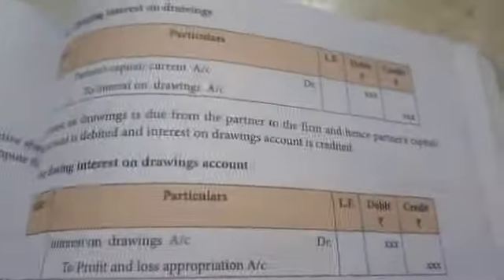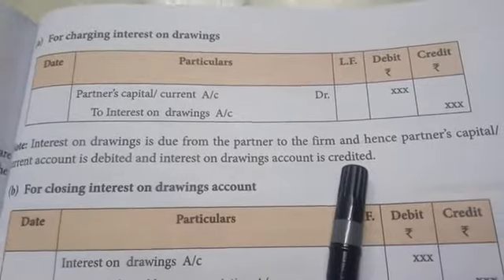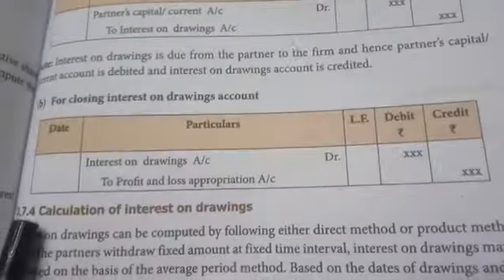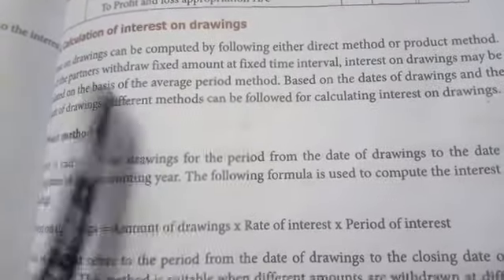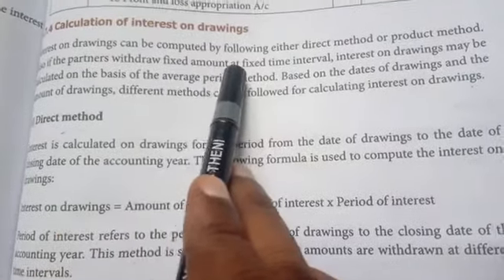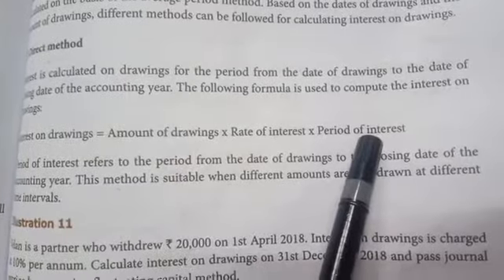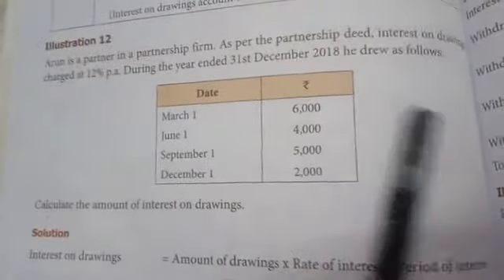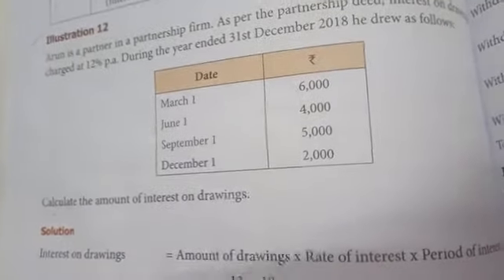June 25, 2020